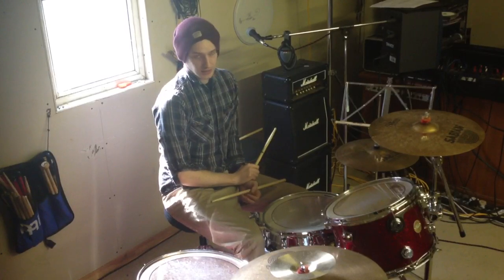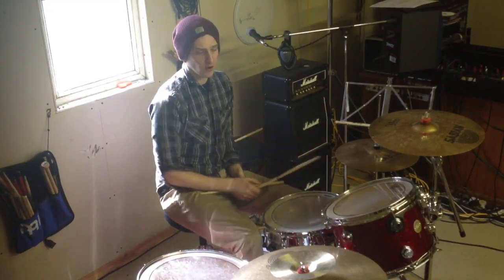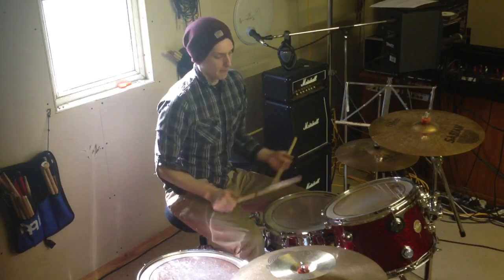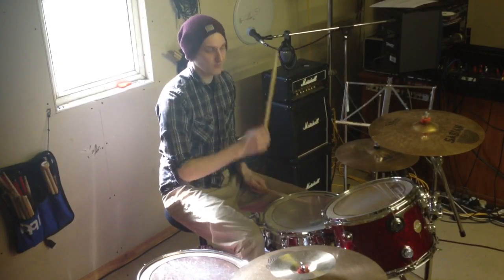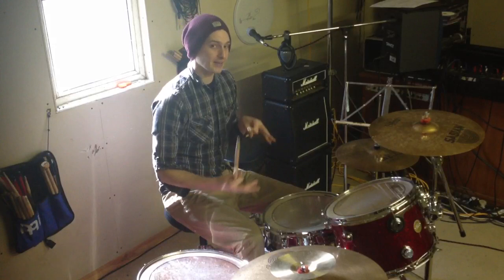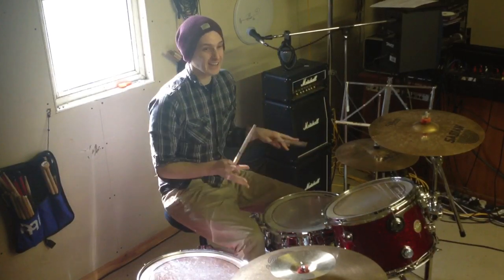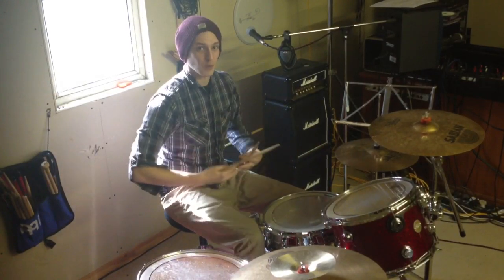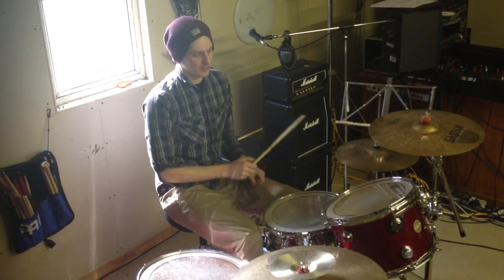Learn To Play The Drums. First Lesson - Rock/Pop Beat #10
This is for anyone looking to learn how to play the drums. This is what I would teach as a first lesson, I have tried to make it accessible and easy to understand for people with or without any musical knowledge. Hope you find it helpful. I am also on Skype if you want to talk. Have Fun!